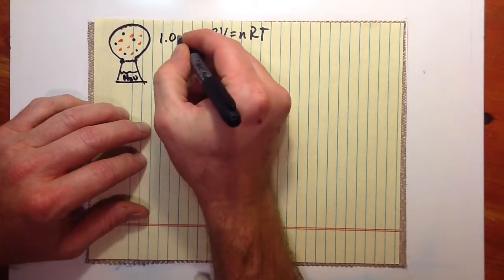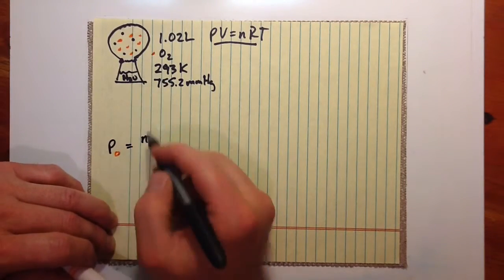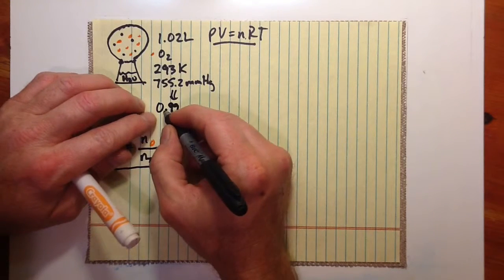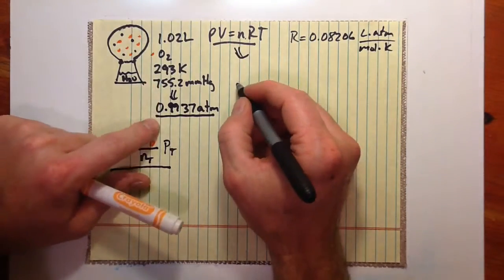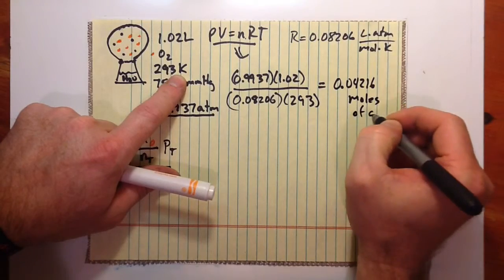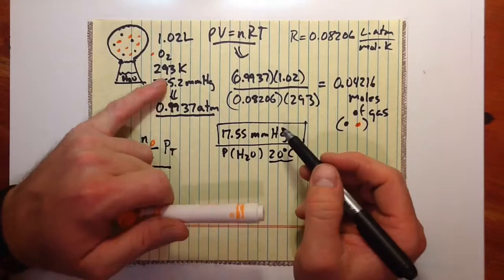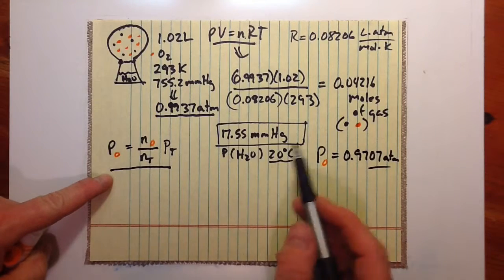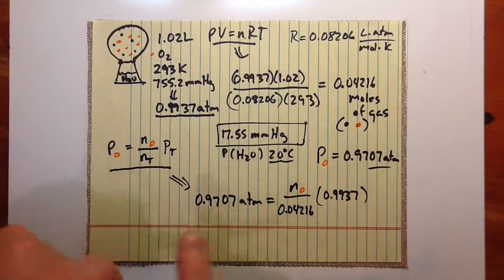PVnRT & Partial Pressure